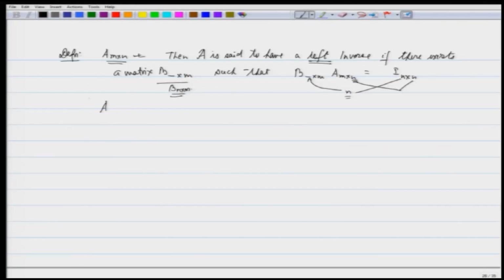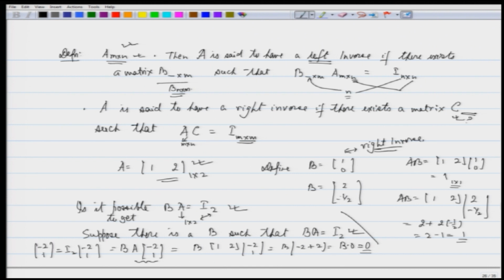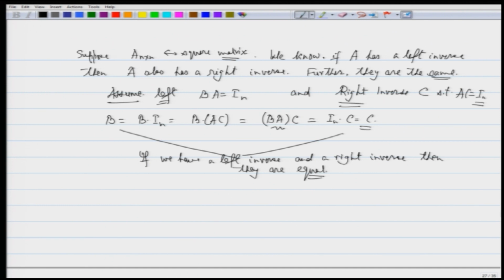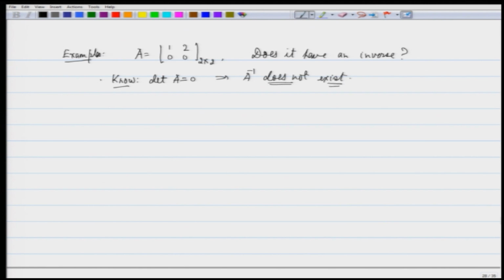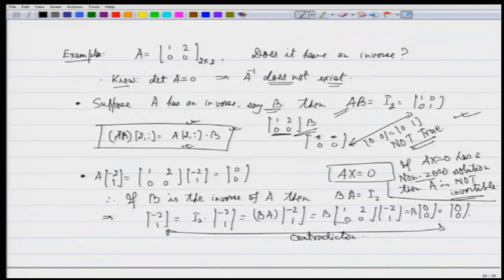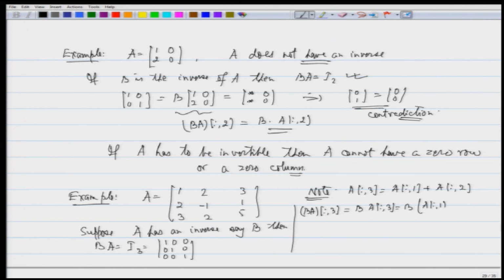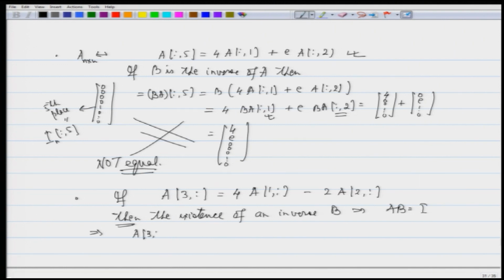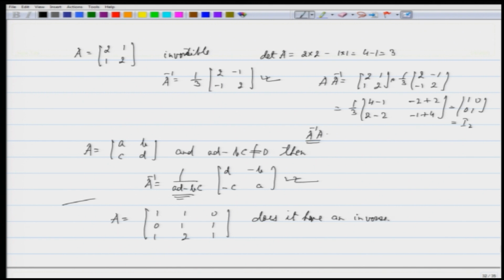noc20-ma54-lec06_Inverse of a Matrix